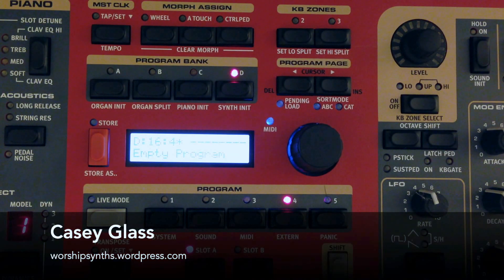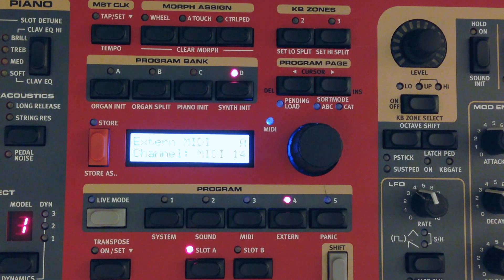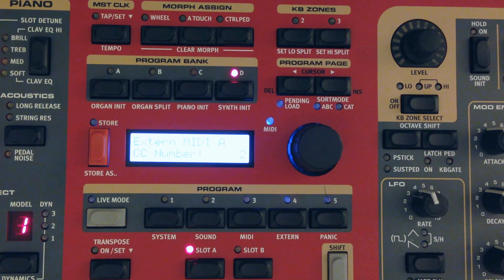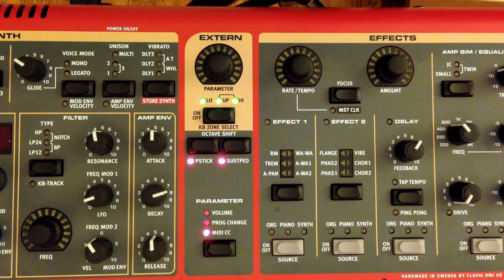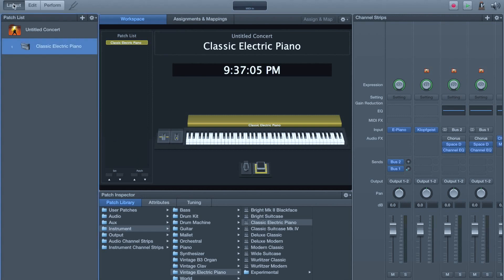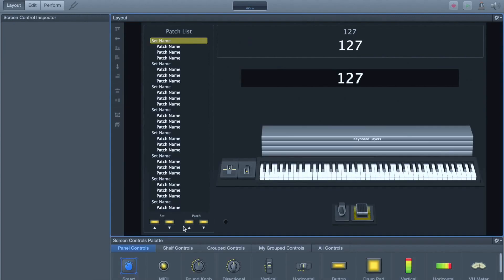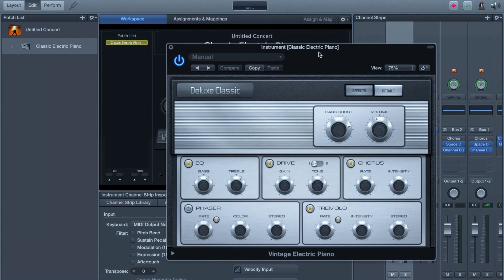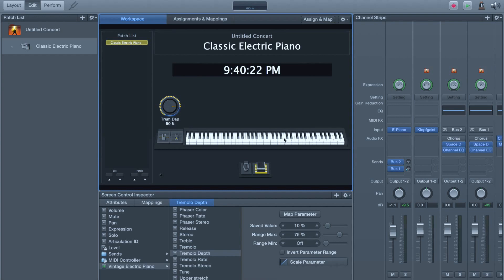Introduction to the Nord Stage 2 Extern Section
A quick overview of using the Extern section to control a soft synth in MainStage 3.